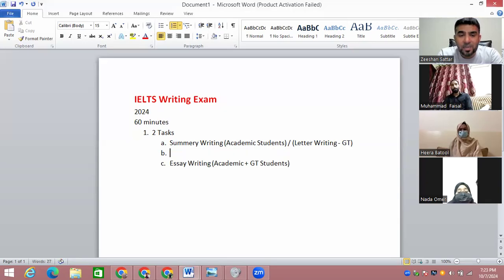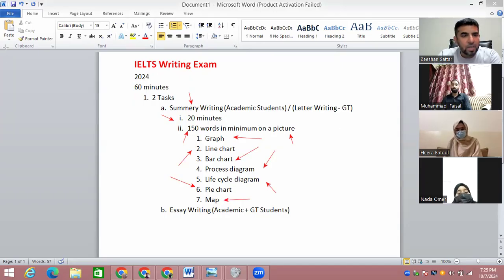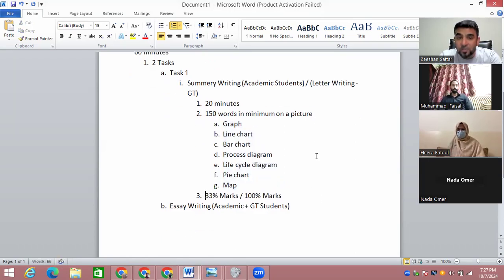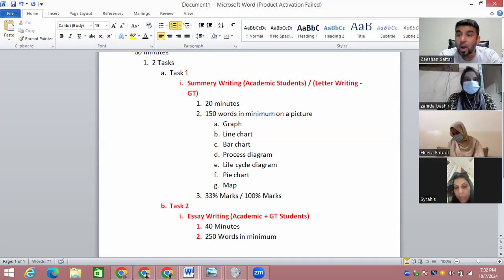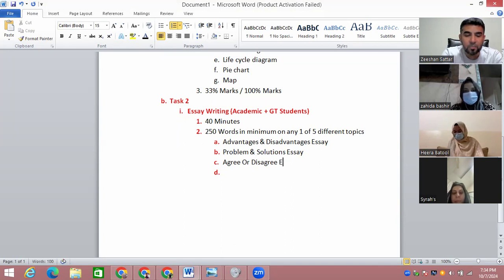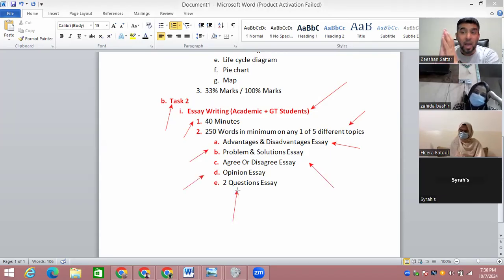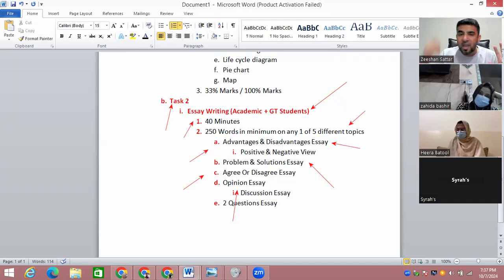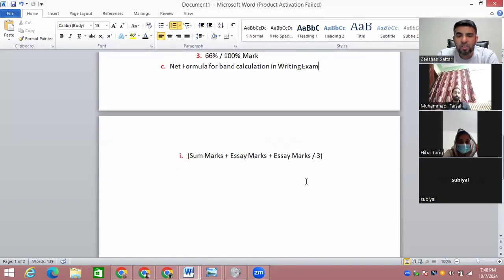IELTS Writing Exam - Orientation Class With Zeeshan Sattar